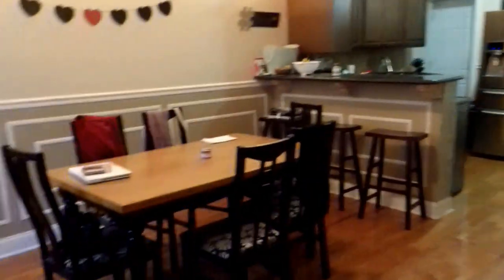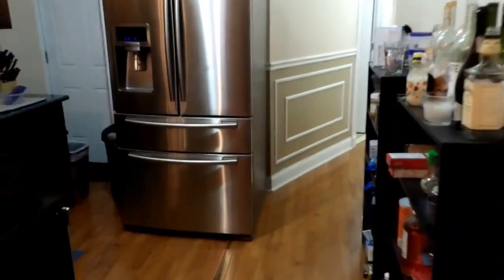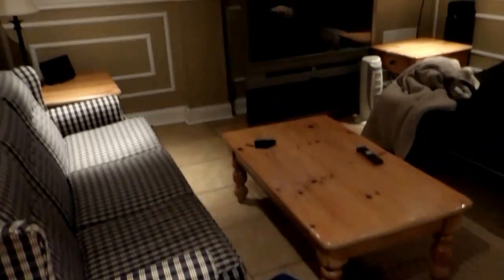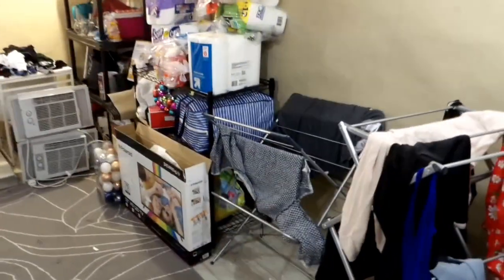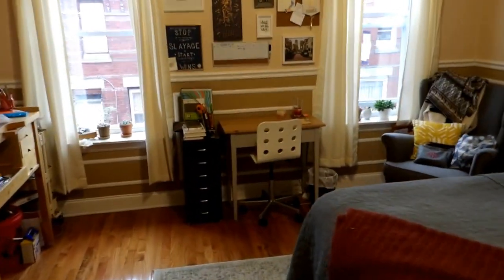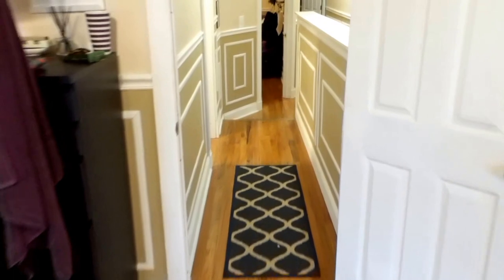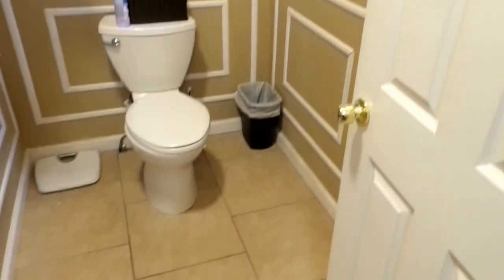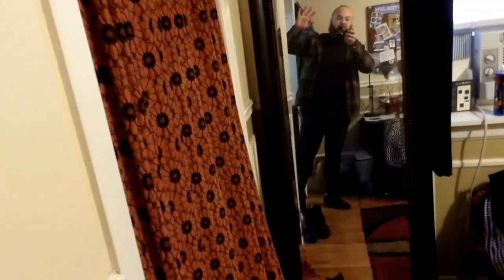1519 Fontain St